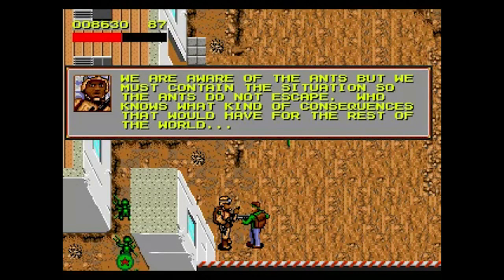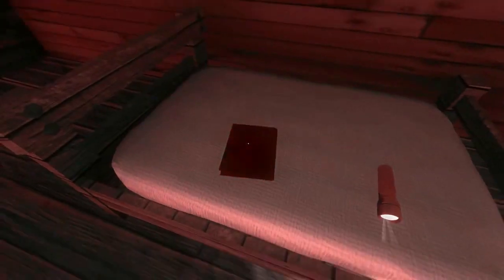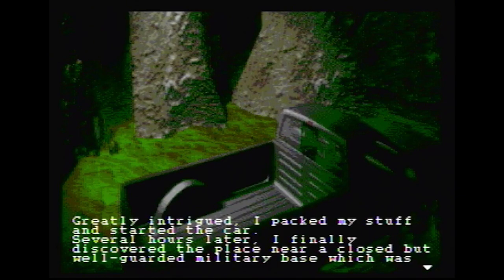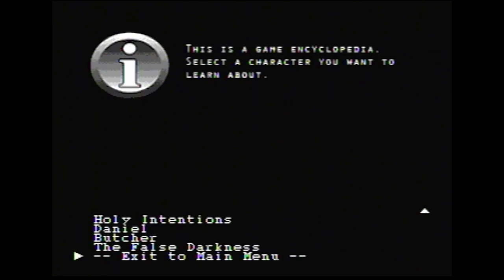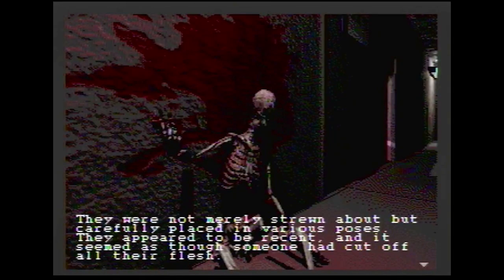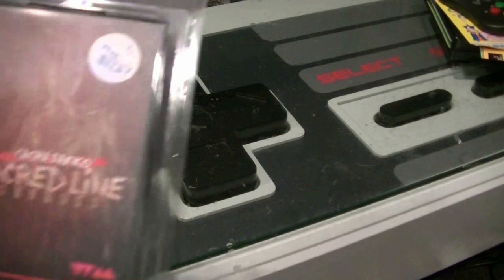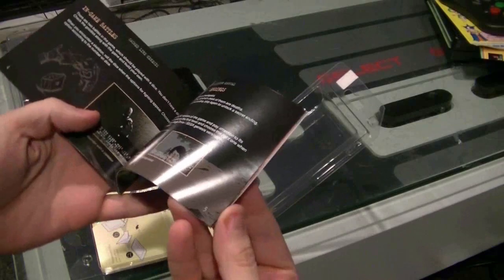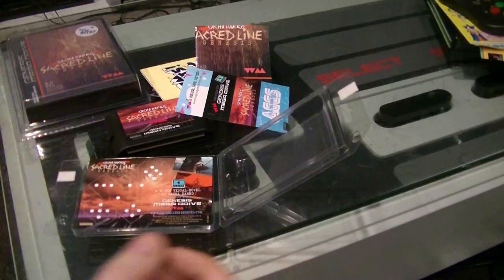Sacred Line (New 2015 Sega Genesis Game!) - Gunstar Reviews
As recently as a couple week ago, a brand new game was released for the Sega Genesis/Mega Drive. This may sound crazy, but these type of "Homebrew" or even games that went unreleased in the US or at all, are becoming hot items to sell through fansites, cons, or in the case of Watermelon, as just a full-on buisness.

During the relesae of their 3rd printing of Pier Solar, a popular and well known Sega Genesis homebrew, Sacred Line was quietly released as well. This wasn't developed by Watermelon, but was published by them. It was developed by Sasha Darko. So, what is this brand new Sega Genesis game like? Watch the video and check it out!

If you wanna get a copy for yourself, you can